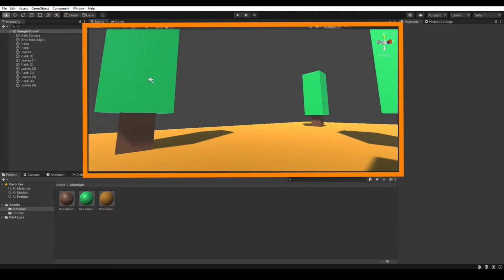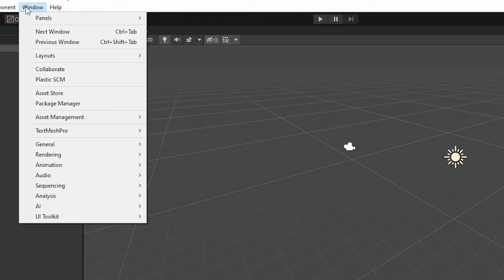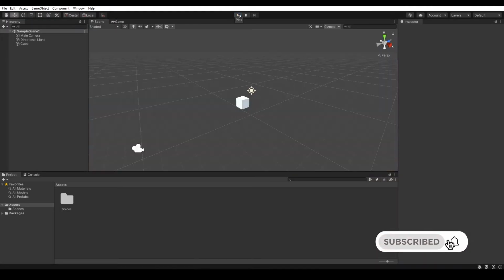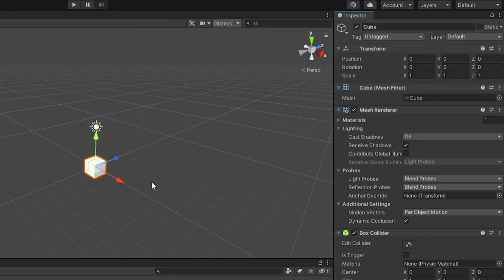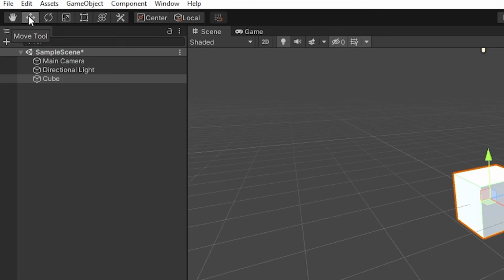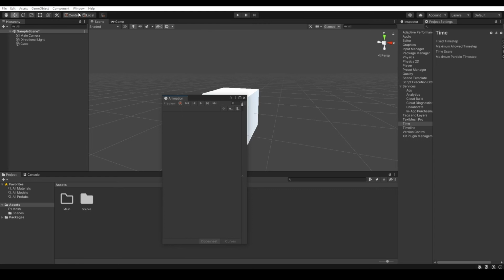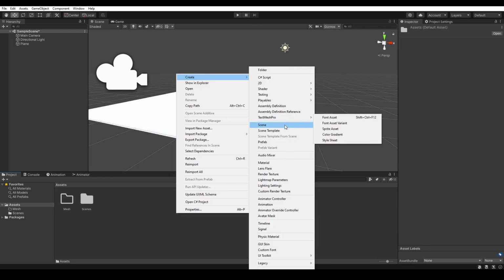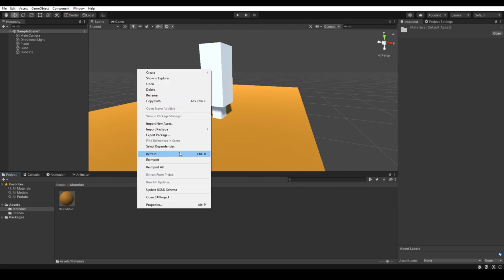Learn Unity Game Engine in 7 MINUTES!!! (Quick & Easy)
In this video, I walk you through some basics of Unity Game Engine. We will discuss the advanced tools of unity in just 7 minutes and learn how to build objects, Understand Concepts of 3D Modeling, Lighting, Materials, Rendering, etc and prepare renders out of it. It's vital to apply all the learnings into some practical context to get a realistic sense of it.

The content of the tutorial is pretty simple in itself. None of the models are complicated. The focus here is to get comfortable to learn unity for beginners.